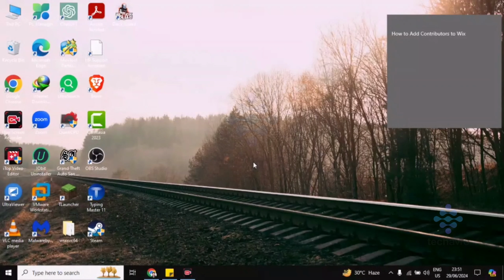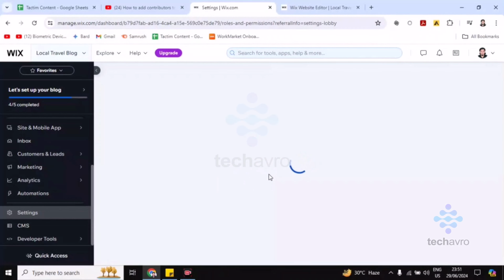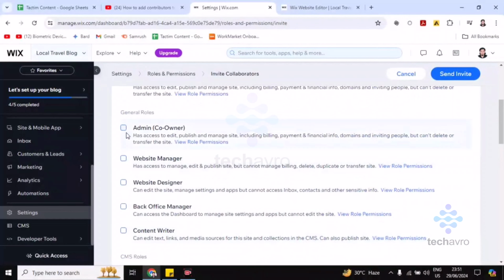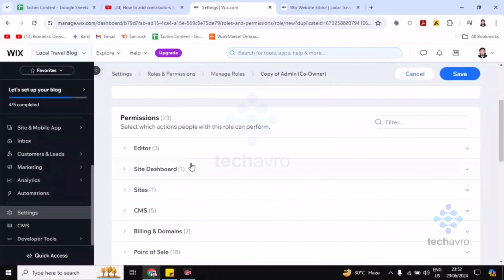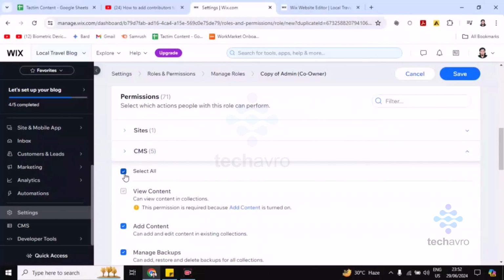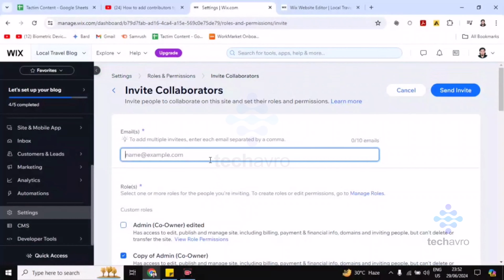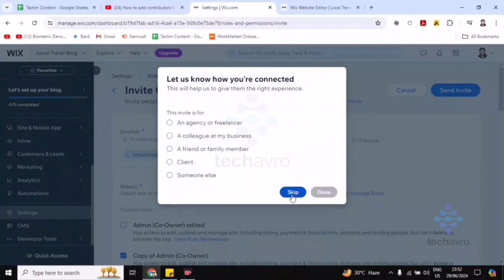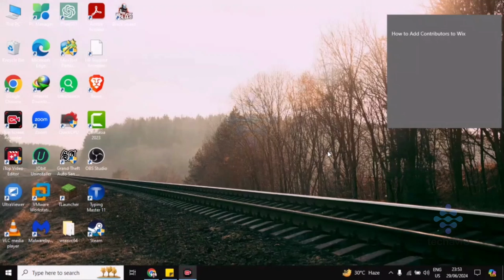How to Add Contributors to Wix 2025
In this video, we'll walk you through the process of adding contributors to your Wix website in 2024. Learn how to manage permissions, invite team members, and streamline your website's collaboration. Perfect for website owners and teams!